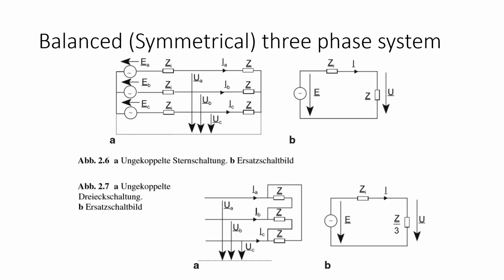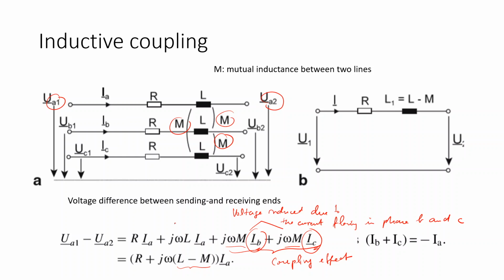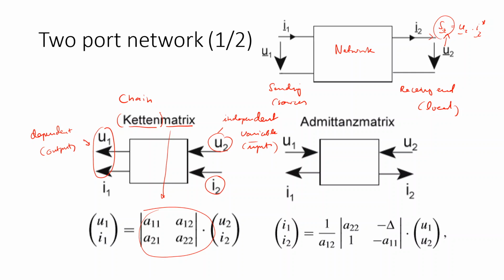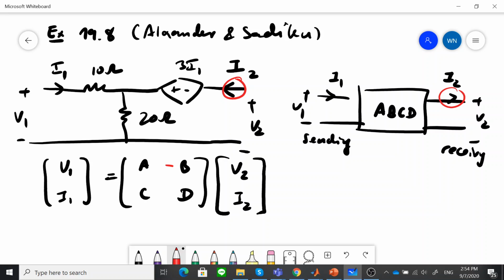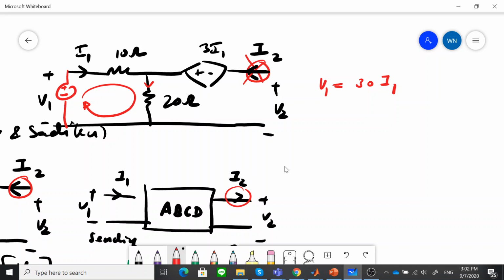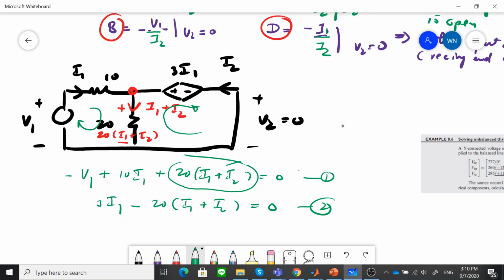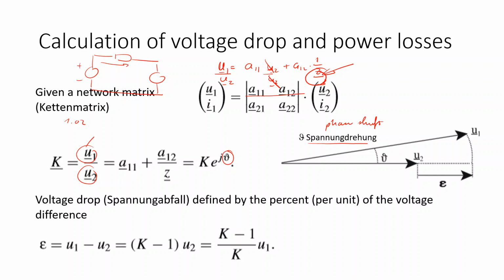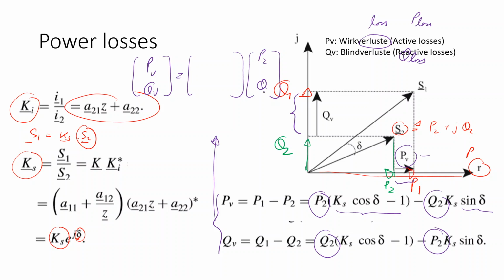Lecture 4: Part 1 (two port network)